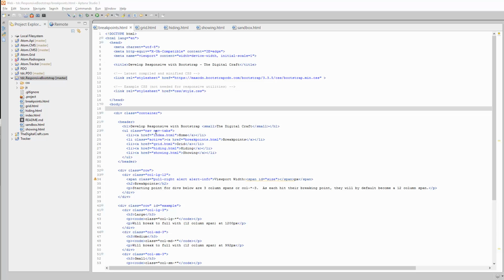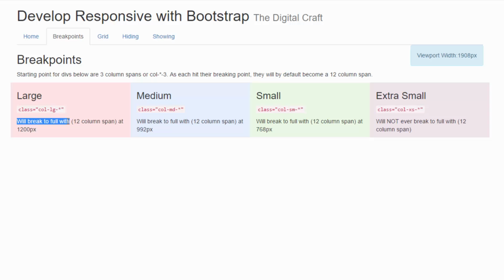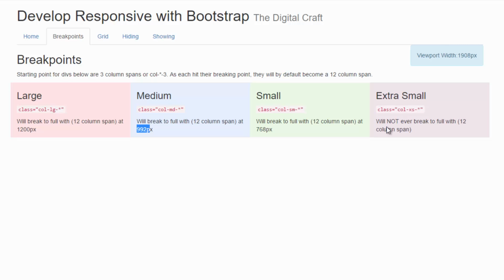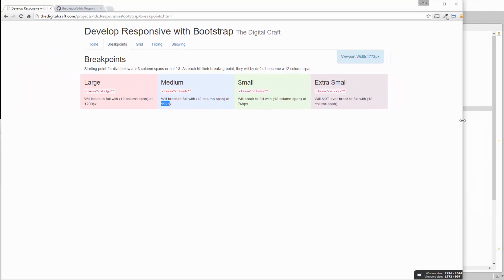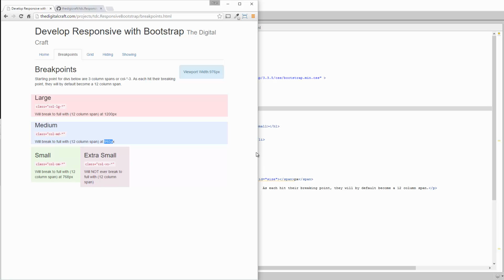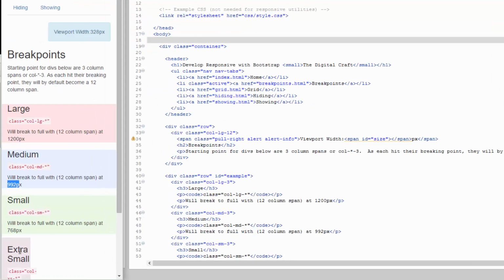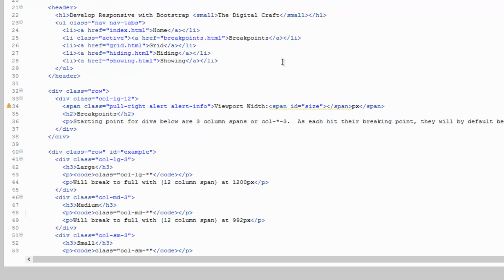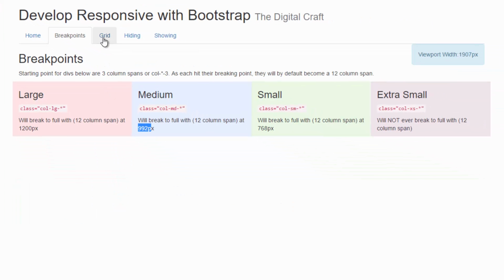Develop Responsive with Bootstrap - Part 2 - Breakpoints